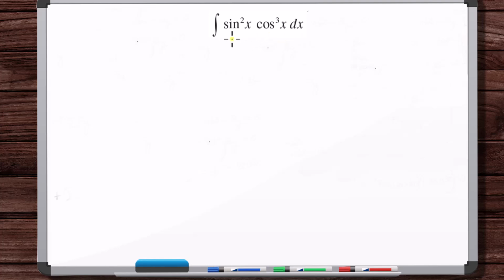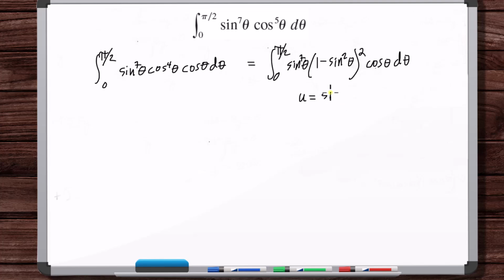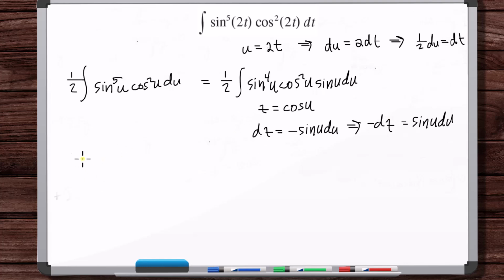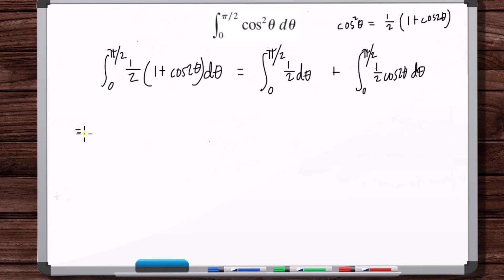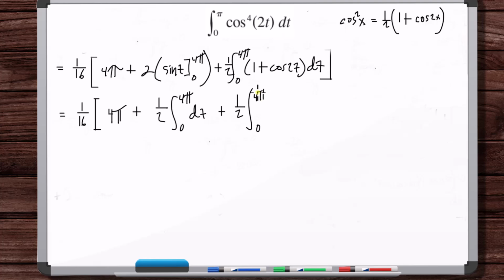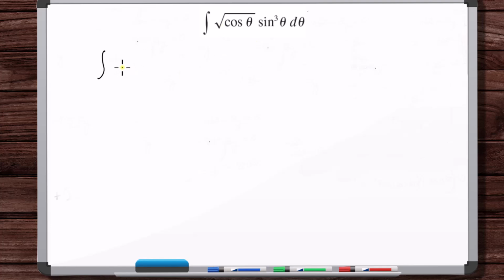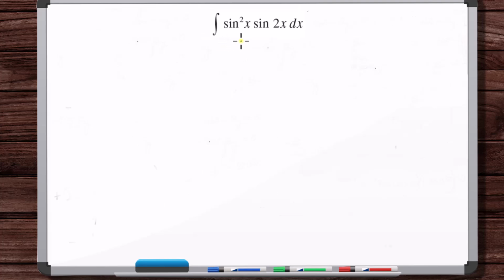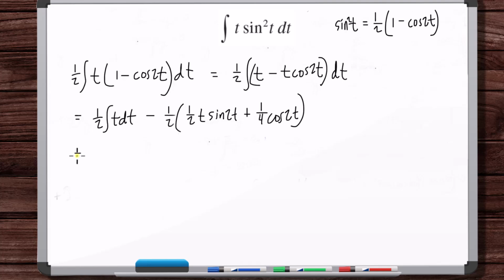Trigonometric Integral Example Problems - Part 1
In this video, we solve definite and indefinite integrals in which the integrand mainly consists of trigonometric functions. Specifically, in part 1 of 3, we mainly work with integrals in which the integrand consists of combinations of sines and cosines.